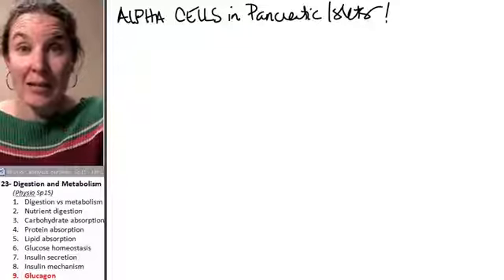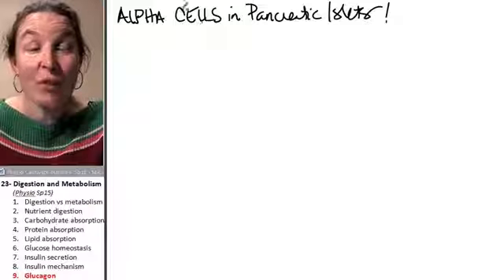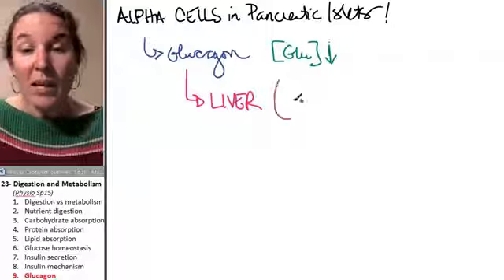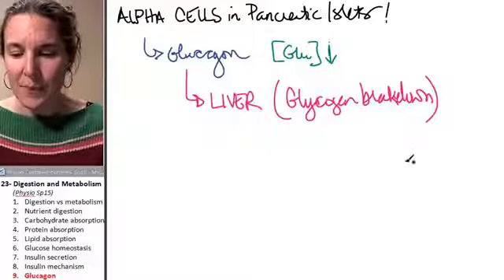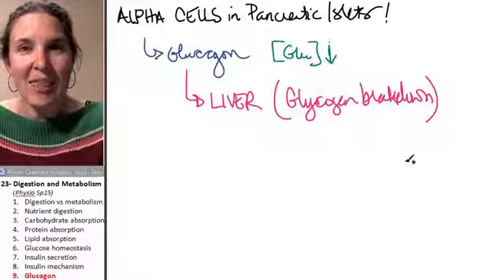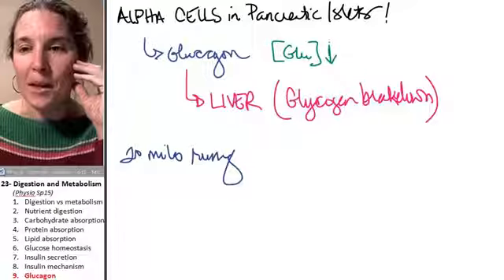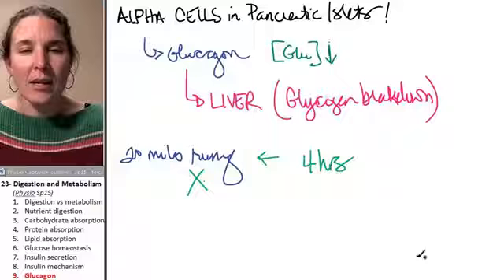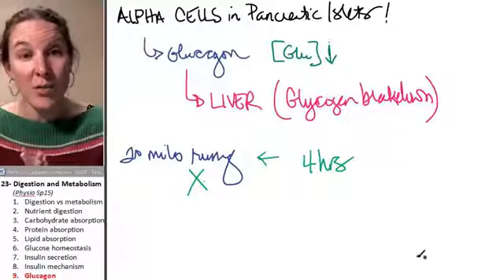Digestion 9 Glucagon